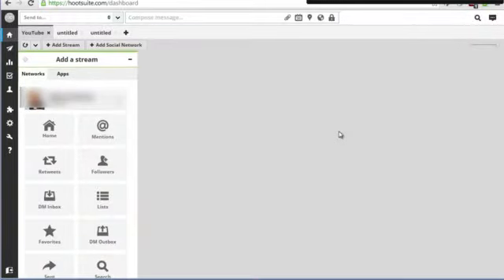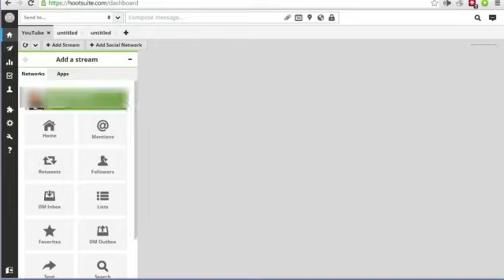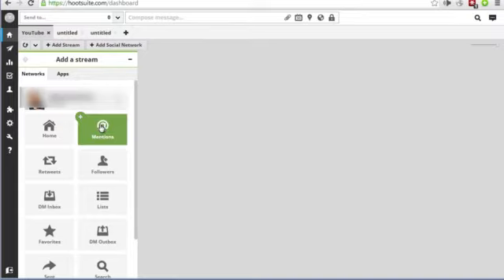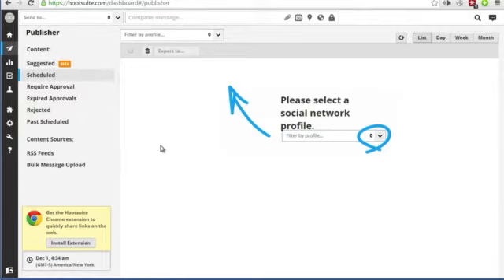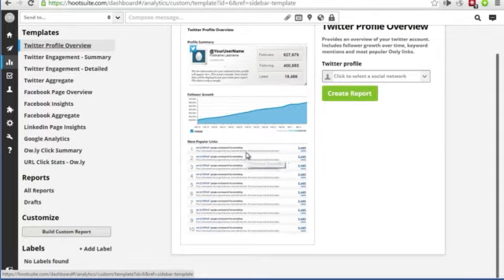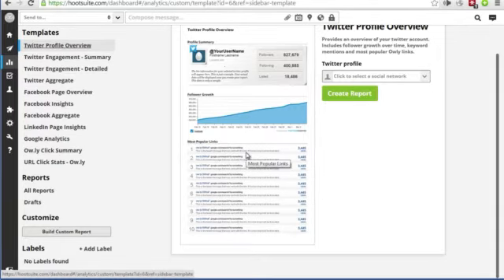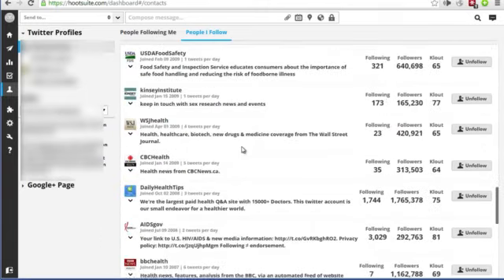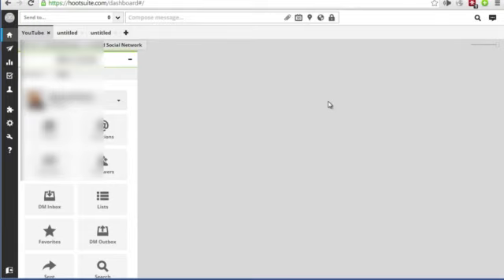How to use Hootsuite For Manage Your Social Media Accounts | Social Media Management Tools 2023